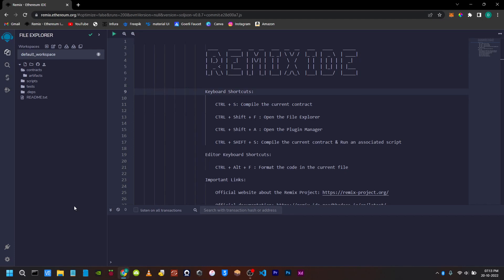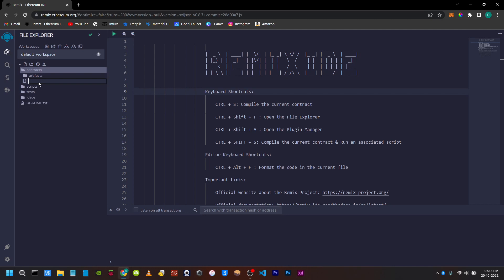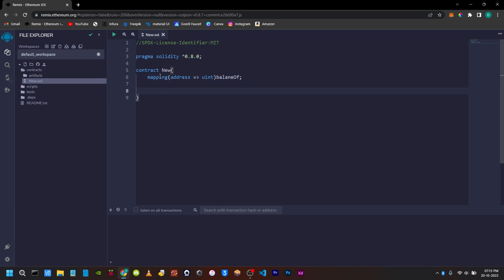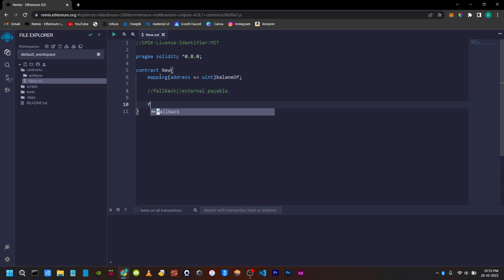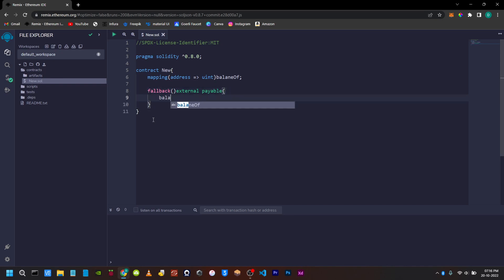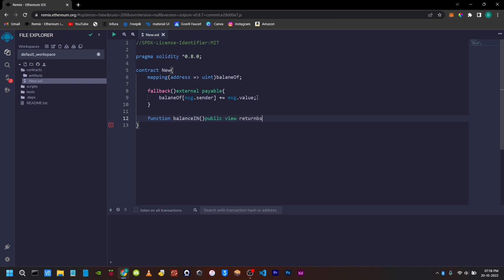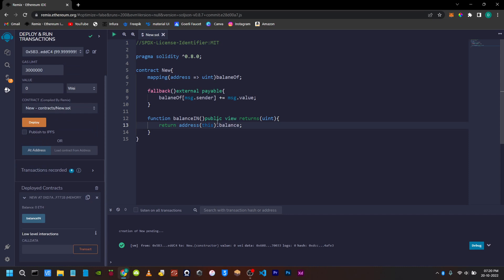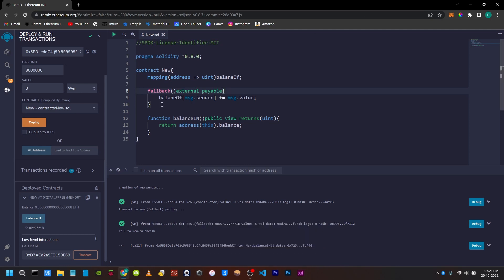fallback function (Tamil) | Solidity